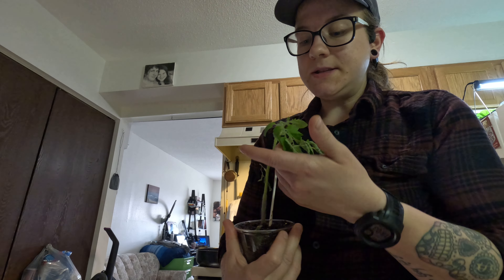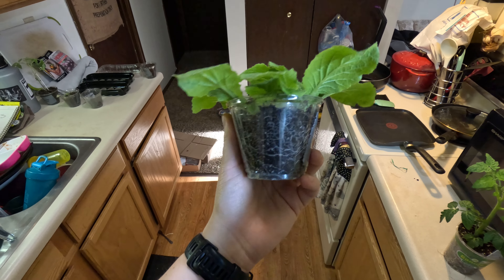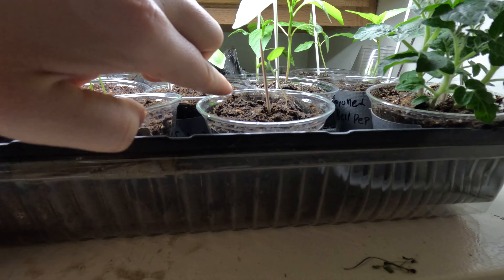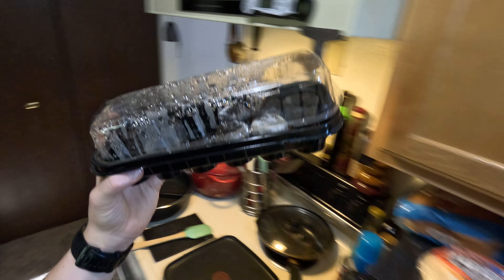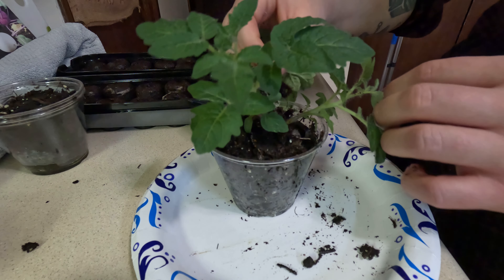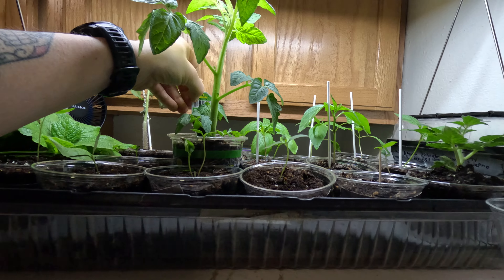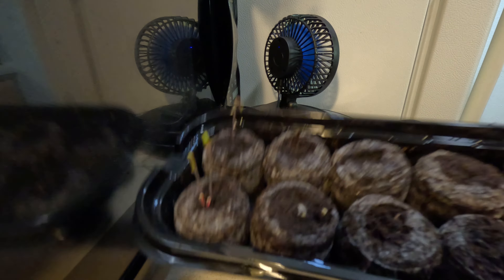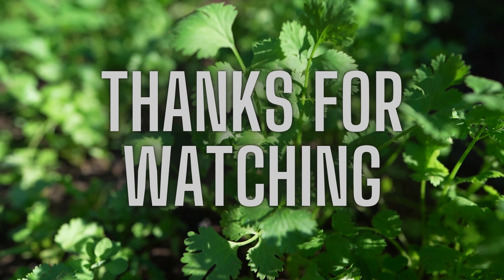Down with the Sickness | Garden Update 2023 [3]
Grow Light
Heating Mat
Jiffy Greenhouses
Fish Fertilizer